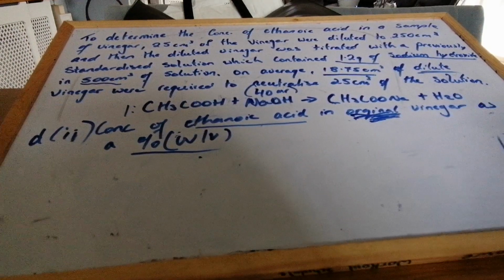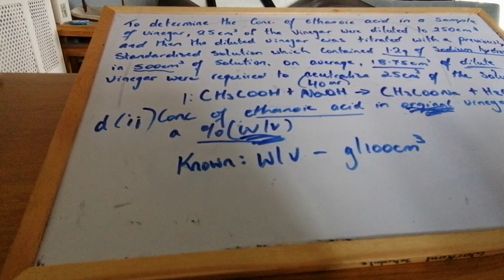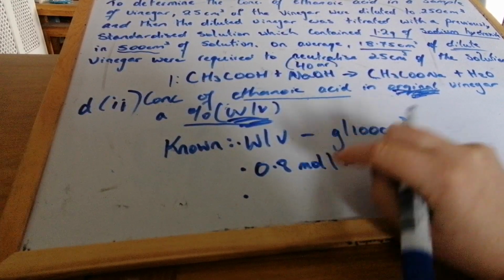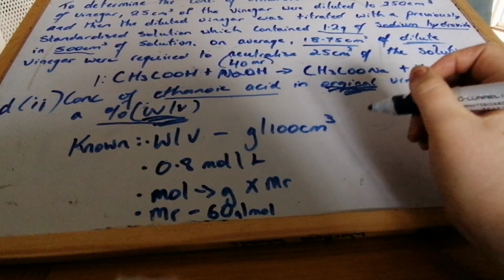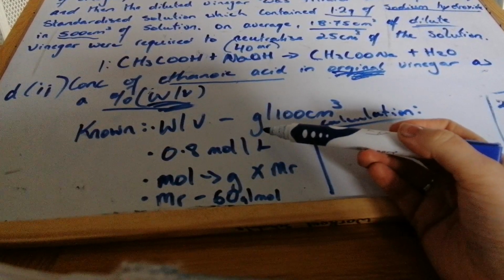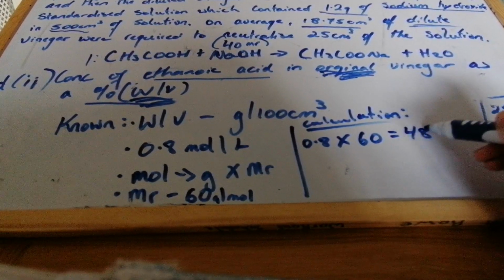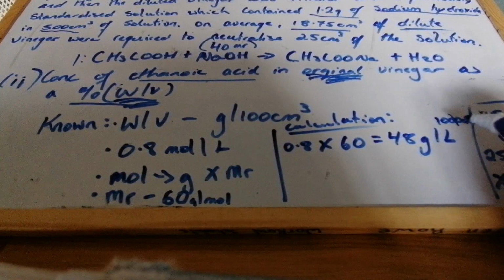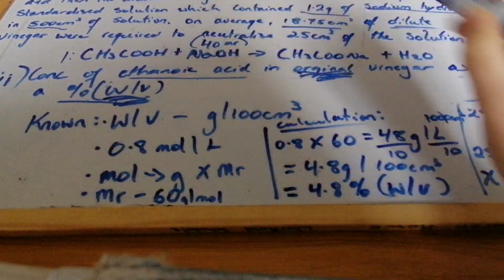2016 HL Q1 D (II)